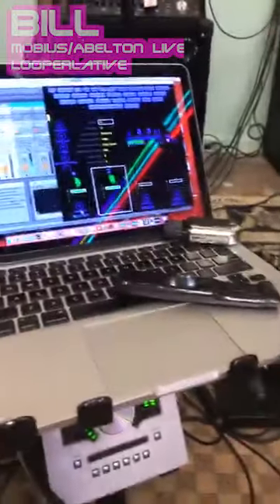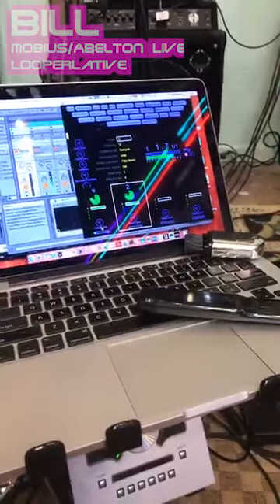Bill + Infinity, Mobius & Looperlative | Y2KLoopfest | The Guitar Shop Gear Demos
Bill + Infinity, Mobius & Looperlative  | The Guitar Shop
Thurs 10-24-19 | Gear Demos

Demonstrating the Infinity looper, as well Mobius with Ableton and the Looperlative looping rigs, veteran loopist and sonic explorer, Bill Walker, (also the brother of Rick Walker) is a partner at The Guitar Shop in Santa Cruz and an active performing musician.

A guitarist of uncommon stylistic range, his solo performance creates a rich tapestry of layered sounds, blending electric and acoustic guitars, lap steel guitars, and percussive guit-boxing techniques, with state of the art live looping techniques and sound design.

Attend, support-join-like-share and tag
y2kloopfest and livelooping everywhere!

All material contained remain the property of the artist.  Any artist wishing so can have their video taken down or made private, just send an email to the festival at

Y2KLoopfest GearDemo Bill Infinity Mobius Looperlative